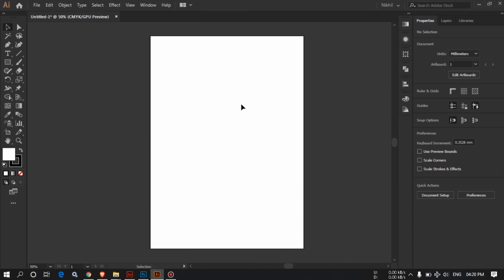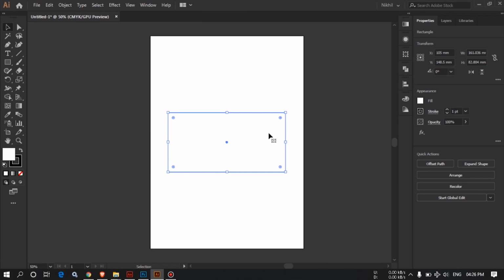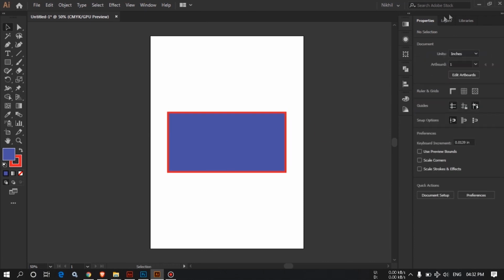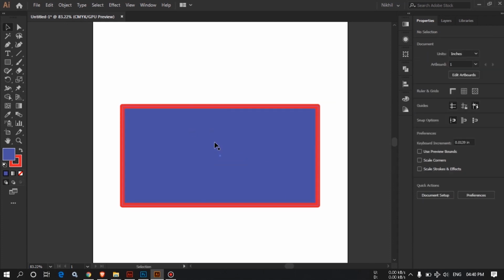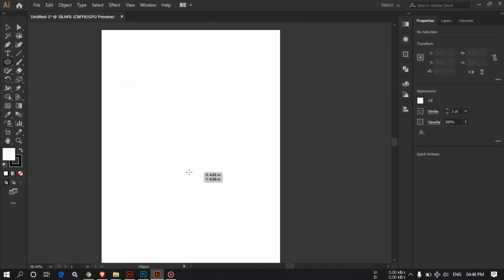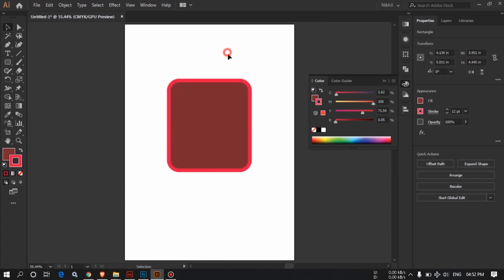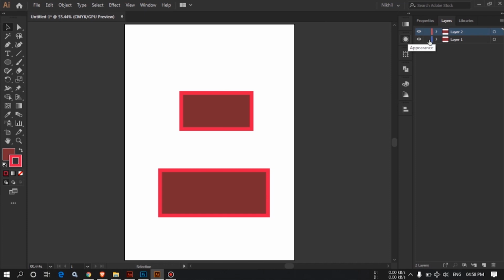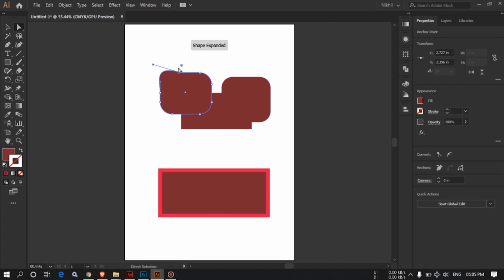Adobe Illustrator CC Training Class-2 | Selection, Direct, Rectangle tool | Basic shortcuts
Hello and Welcome to Dadhichart here you will learn Adobe Illustrator Complete Course and much more after. In this video you will learn Adobe Illustrator, I will be teaching Basic shapes | Selection, Rectangle tool | Basic impo Shortcuts.

My name is Nikhil Dadhich, and I am an Artist having experience of 7+ years. I've started this training for anyone who wants to be an Artist in a professional way.

Here's the complete playlist of Adobe Illustrator CC (2020) Training, I suggest, if you are new to Adobe Illustrator you should watch the whole playlist from the beginning.

▬x▬x▬x▬x▬x▬x▬x▬x▬x▬x▬x▬x▬x▬x▬x▬x▬x▬x▬x▬x▬x▬x▬x▬x▬x▬x▬x▬x▬x▬
PLEASE IGNORE THIS PART (tags)...